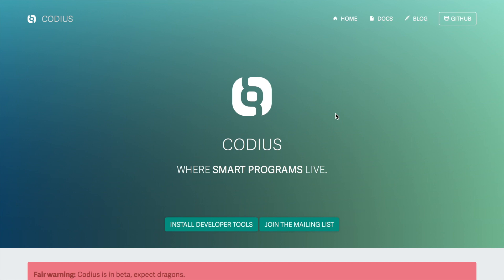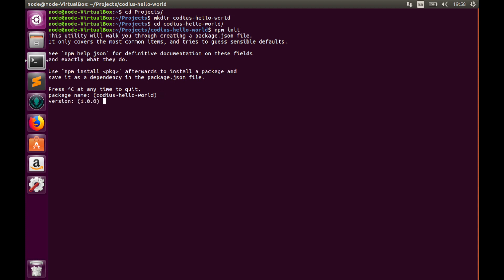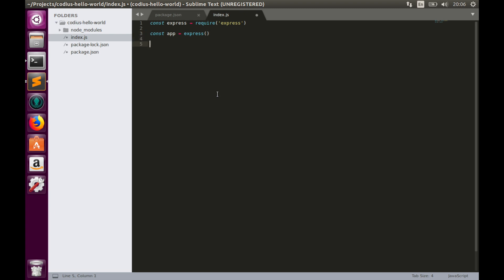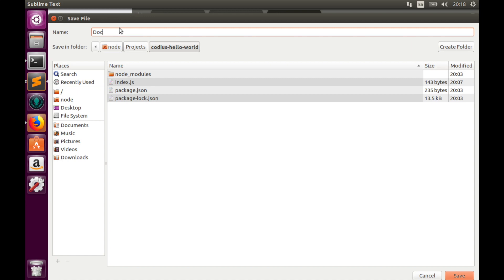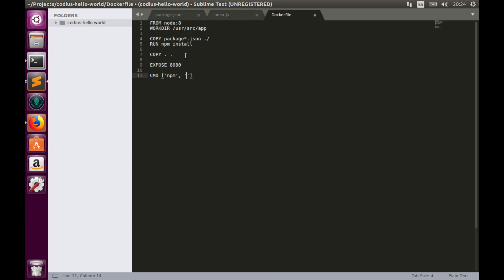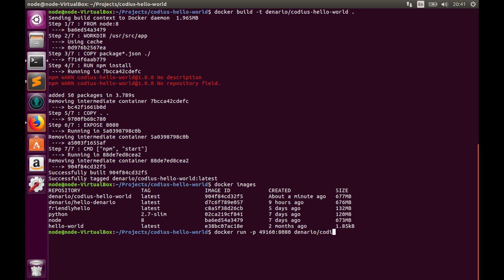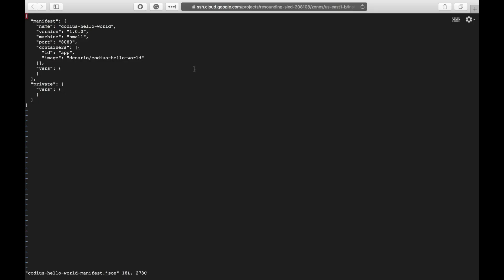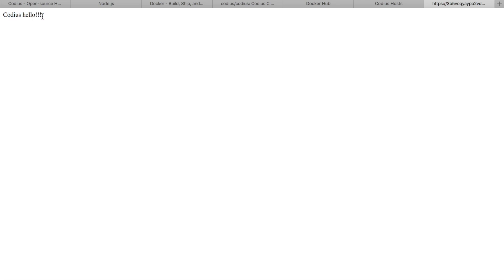How to create smart contract on Codius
In this video from Denario Research I will show you how to create smart contract and deploy it to Codius server. This process has 3 major stages:
1. Create application code
2. Create Docer image
3. Deploy contract to Codius server

BTC   1LWLpqLRy9hMiU7EGzNi8bLFyNfegJFU3B
ETH   0xa5b4ee7eb7444688aacd98099223ebd08f0cbde7
LTC    LcsMgPRoV4KiybZRRfM66cy7S5kbbgqwZX
USDT 19ZbKVRTSvAikYXVRHdNicjQga3FiMr5hd